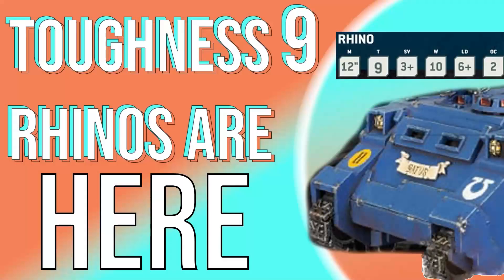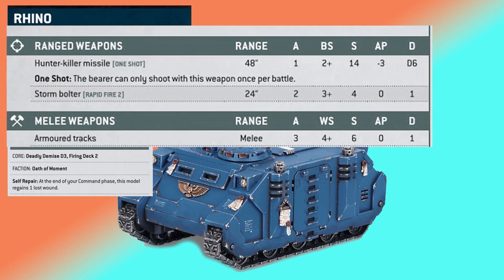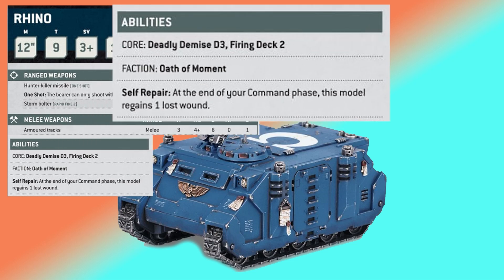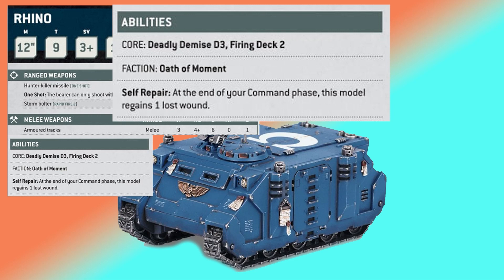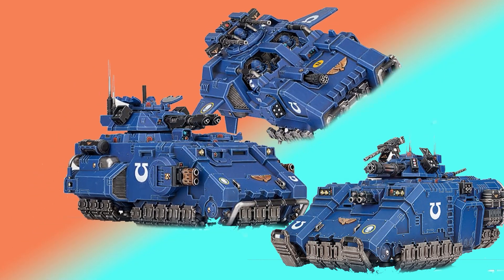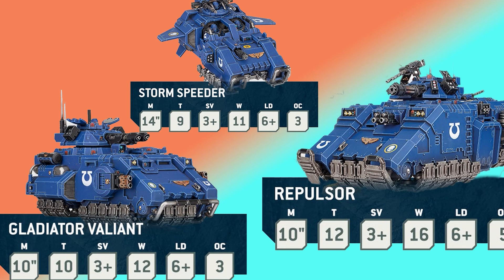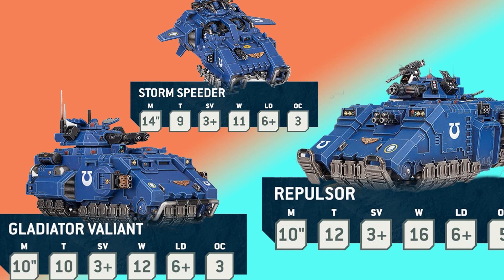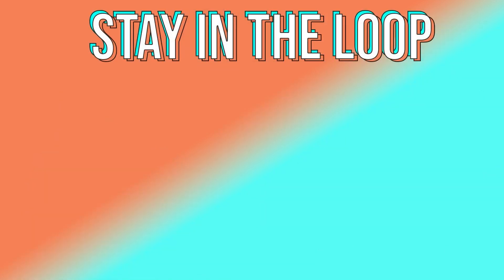New 10th Ed Tank Rules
The New 10th tank rules are bringing the tank and vehicle toughness up to 14! We're not only seeing a raise in toughness but also brand new rules for 10th edition tanks.

Chapters

0:00 Intro
0:14 NEW Rhino Rules
2:45 3 NEW Tank Rules
3:10 What does this mean for 10th?
5:10 Keep Up-to-date w/10th!